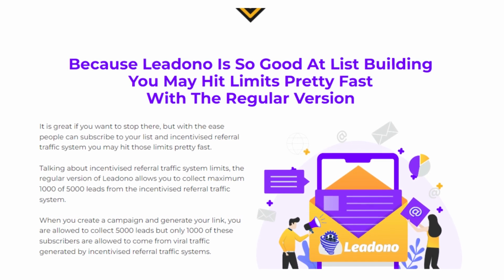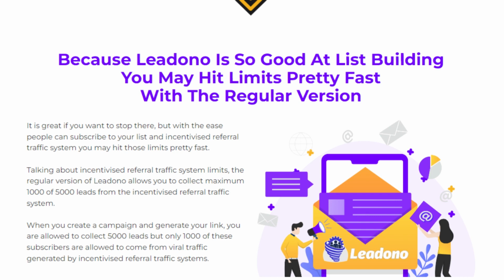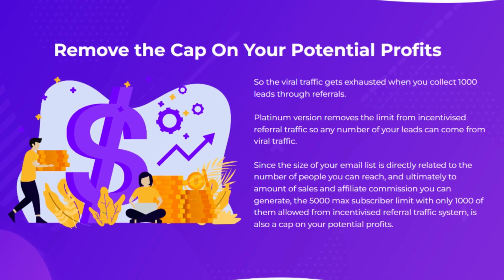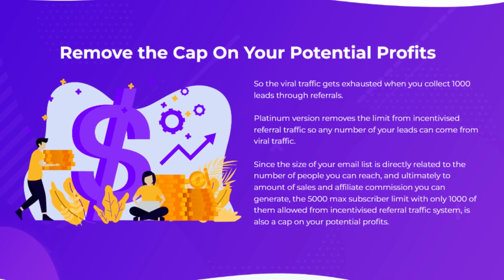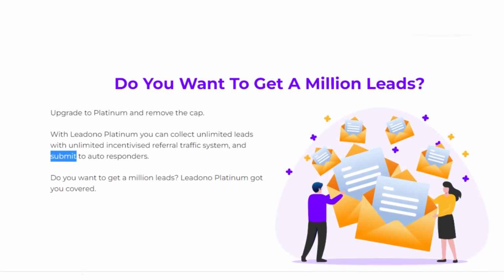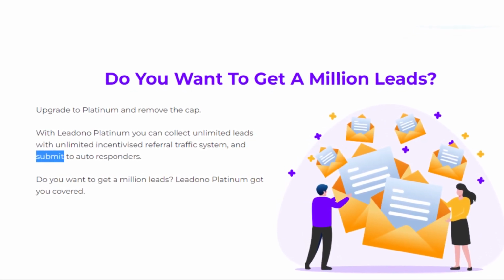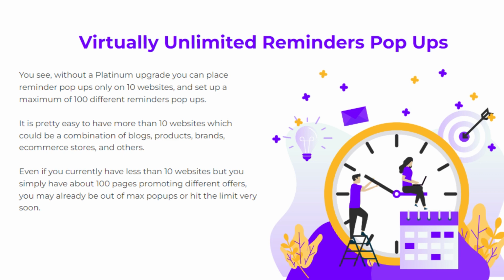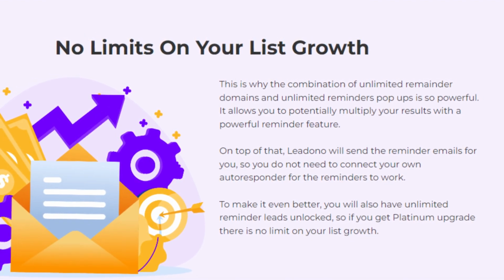Leadono Lead Generating Software | 10x Your Email List Growth with These Simple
Create Engaging Videos with AI: STOODAIO 2.0 (AMAZING Videos 100% Automatically!)

Welcome to our Leadono software review! In this video, we'll be taking a closer look at how Leadono can help you grow your email list faster and more efficiently. With features like lead generation, opt-in forms, email capture, and subscriber growth, Leadono is a powerful tool for building and managing your email list.

Plus, it's easy to use and customize, so you can create effective pop-up forms and exit-intent pop-ups that are tailored to your specific needs. Whether you're just starting out with email marketing or you're looking to take your campaigns to the next level, Leadono is the perfect solution. With its advanced automation features and landing page optimization options, you can increase your conversion rate and see real results.

Lead generating software is an essential tool for businesses that want to grow their email list and increase their customer base. There are several reasons why a lead generating software can be beneficial:

Efficiency: Lead generating software automates the process of collecting and managing leads, which can save businesses a lot of time and effort.

Scalability: With a lead generating software, businesses can easily scale their lead generation efforts, allowing them to reach a larger audience and grow their customer base.

Targeted Marketing: Lead generating software allows businesses to collect information about their leads, such as demographics and interests, which can be used to create more targeted marketing campaigns.

Increased conversions: By using lead generation software, businesses can create more effective opt-in forms, landing pages, and email campaigns, which can lead to higher conversion rates and more sales.

Better ROI: Lead generation software can help businesses to generate more leads and make more sales, which leads to a better return on investment.

Overall, lead generation software can be a valuable tool for businesses that want to increase their customer base and grow their revenue.

So, if you're ready to take your email list building to the next level, give Leadono a try today and see the difference it can make!

This helps support the creation of content on this channel. I only recommend products or services that I have personally used and believe will add value to you. Please do your own research before making any purchase decisions.